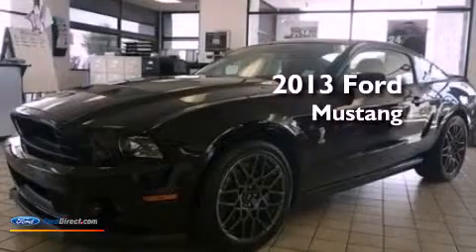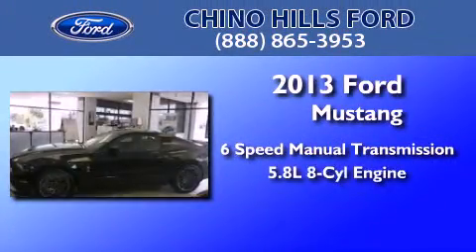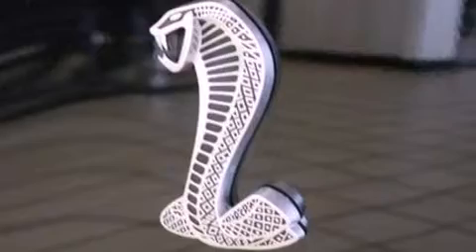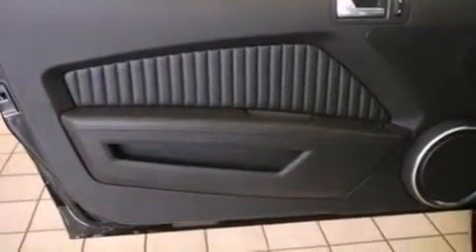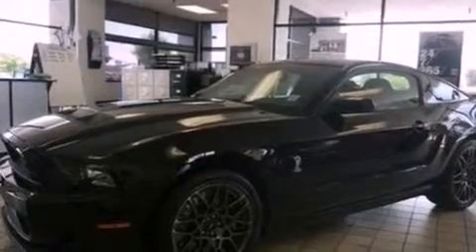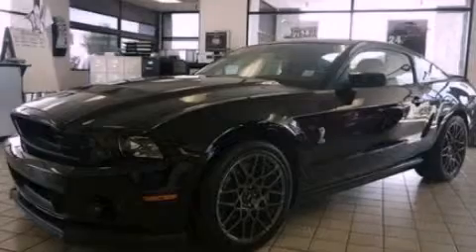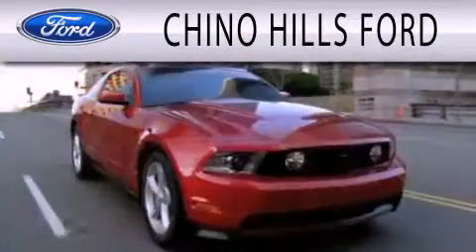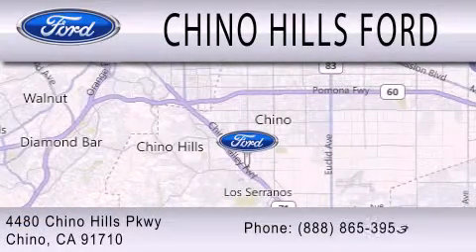2013 FORD MUSTANG Chino CA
Year : 2013
 Make : FORD
 Model : MUSTANG
 Engine : 5.8L V8 32V MPFI DOHC SUPERCHARGED
 Trans . : 6-SPEED MANUAL
 Exterior : BLACK
 Miles : 8

 Stock : D305